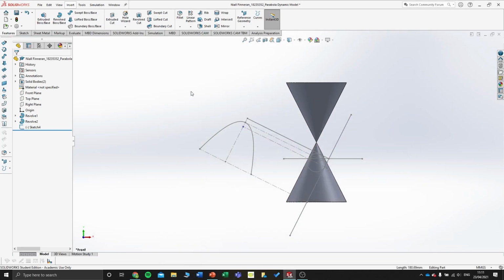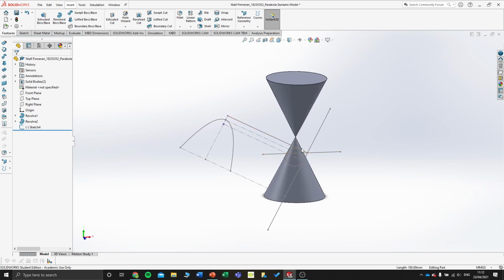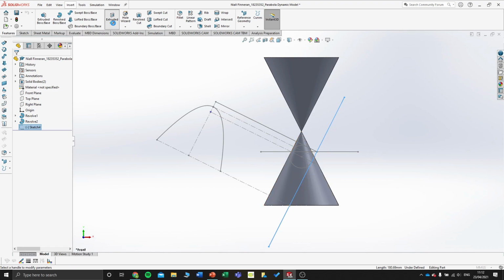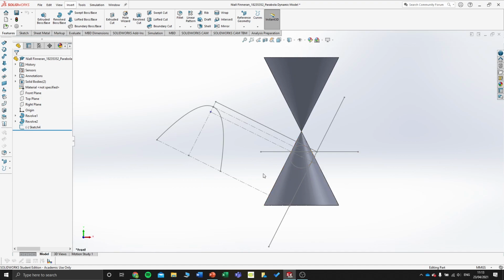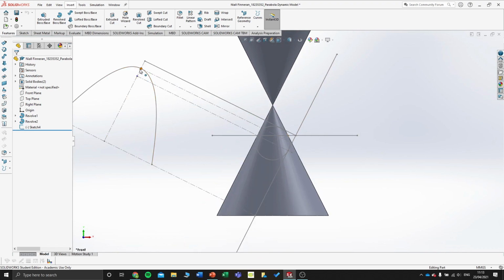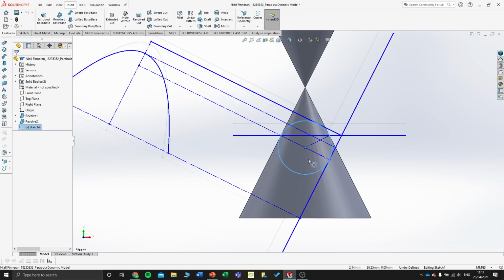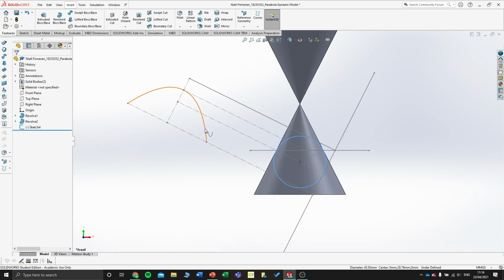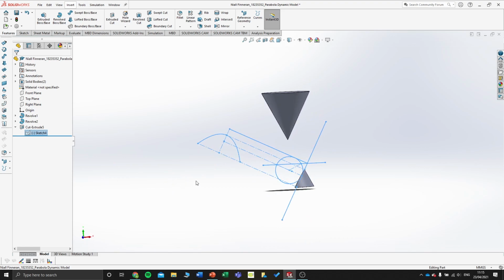Niall Finneran_18235352_Manipulating the Dynamic model of a Parabola